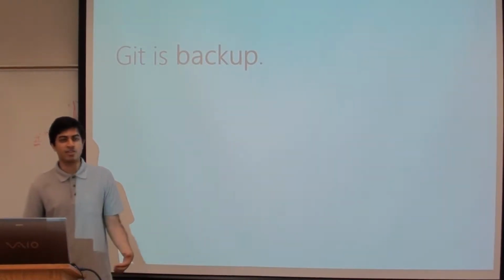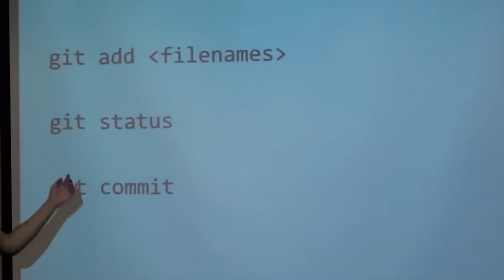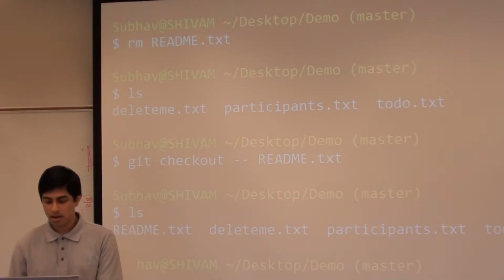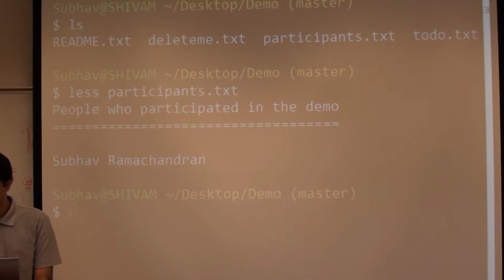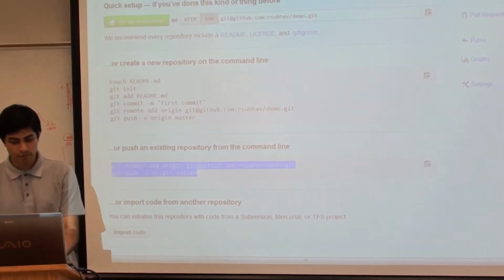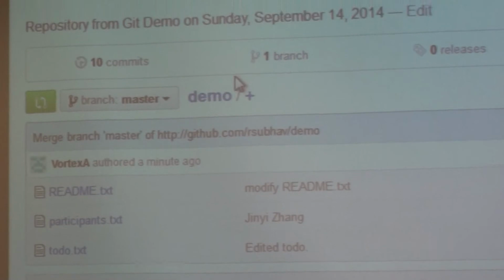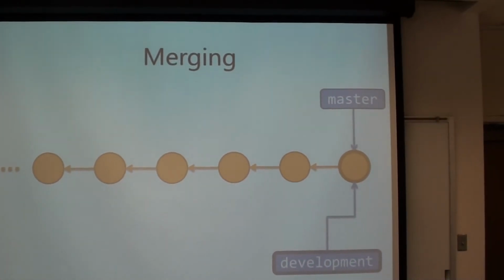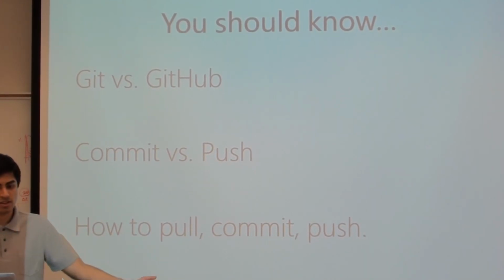Git Tutorial Part 1